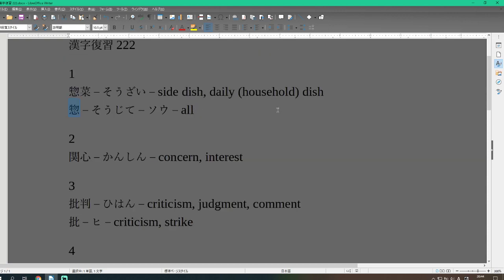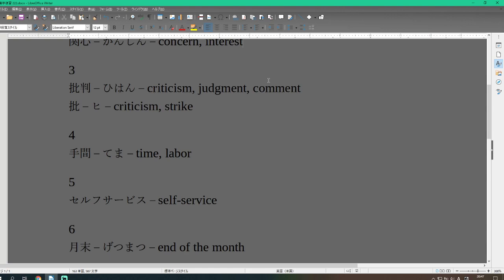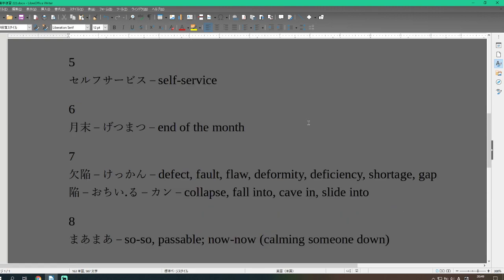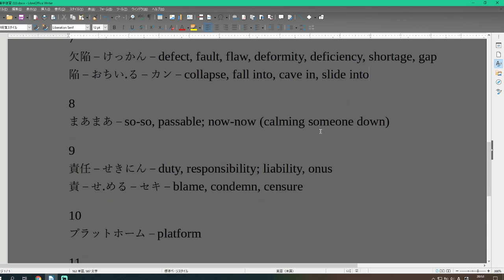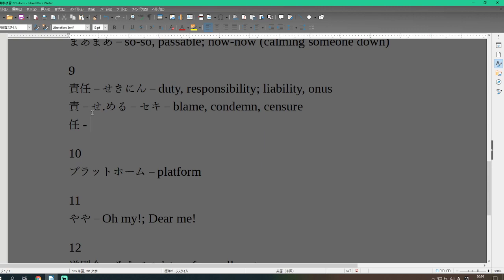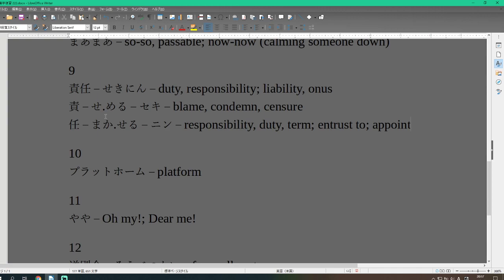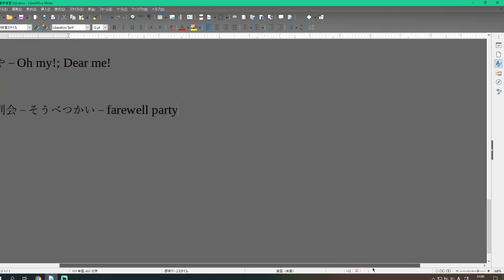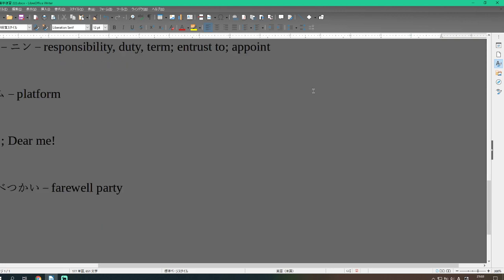Japanese JLPT N3 Study List Day 222